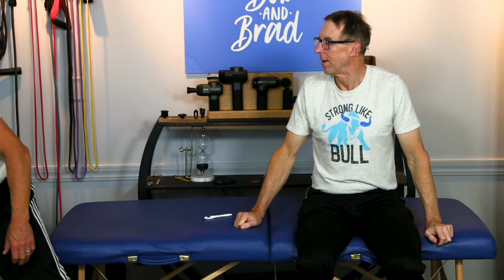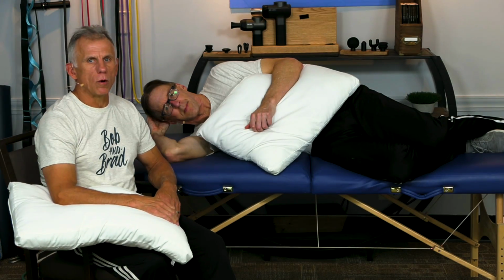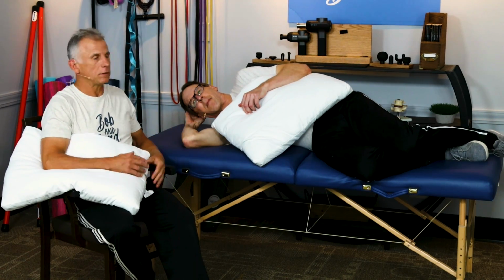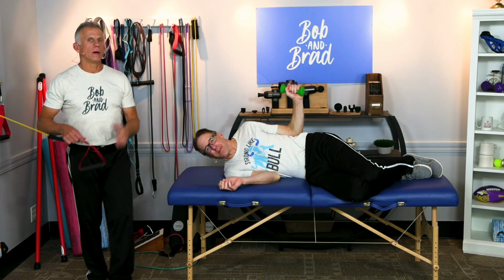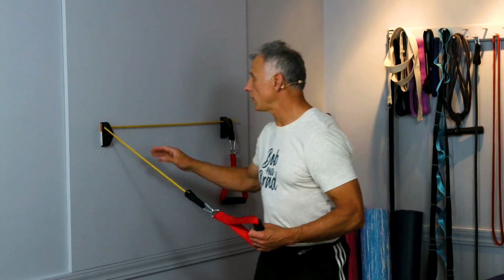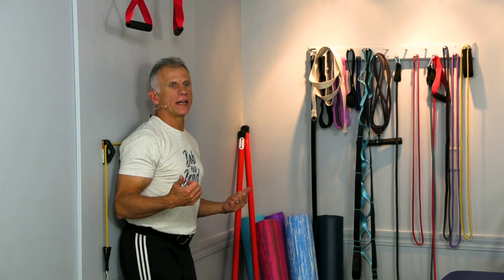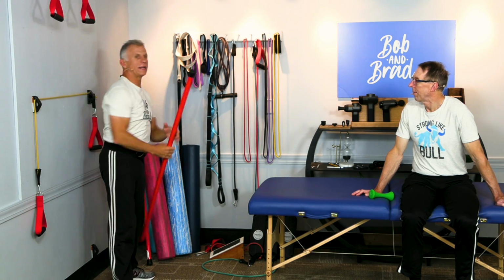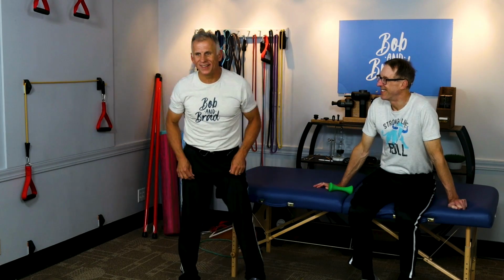STOP "Swimmer's Shoulder" Pain Now & For Long Term!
Bob and Brad discuss how to stop swimmer's shoulder pain.

Video Chapters

0:00 intro, 1:00 what causes swimmer's shoulder, 1:53 symptoms of swimmer's shoulder, 3:17 treatments for swimmer's shoulder, 4:09 using a pillow for healing, 4:28 using massage for swimmer's shoulder, 5:10 shoulder strengthening exercises, 6:45 how to stretch before you swim, 8:17 outro

Featured Products

We are giving away a C2 massage gun!